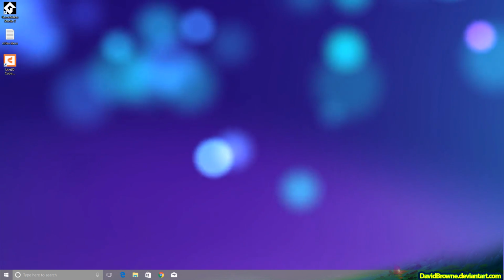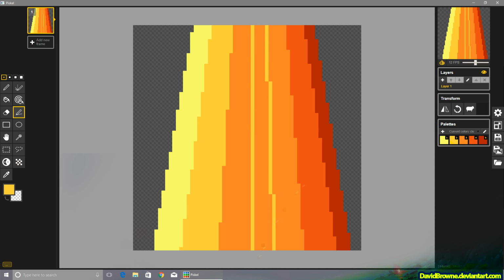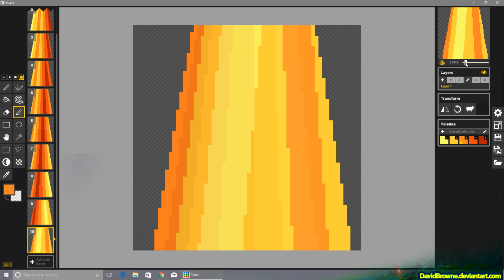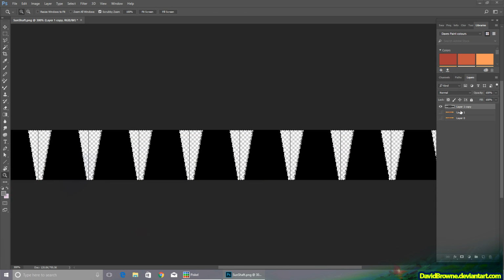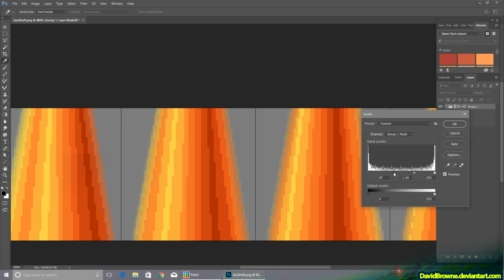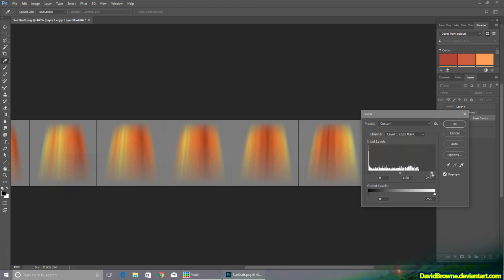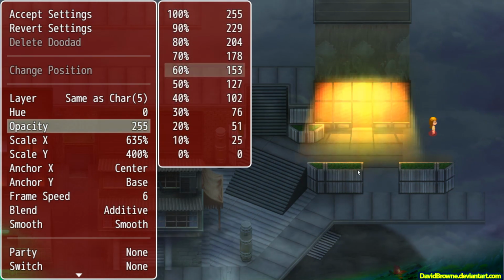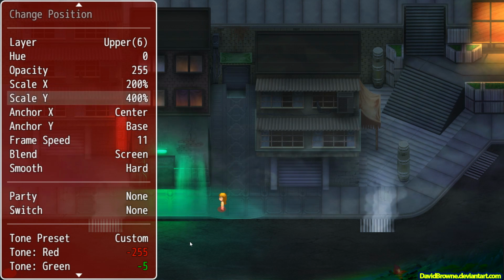Animated Light for RPG Maker MV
Making use of Yanflys Grid Free Doodad plug-in, Piskel, and Photoshop.  Creating an animated sun shaft with a wide variety of uses in RPG maker.